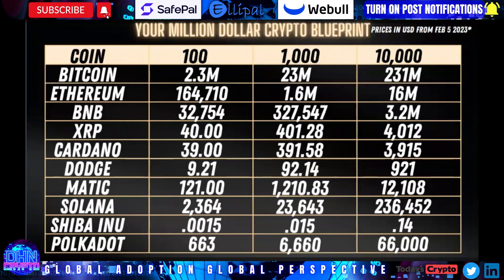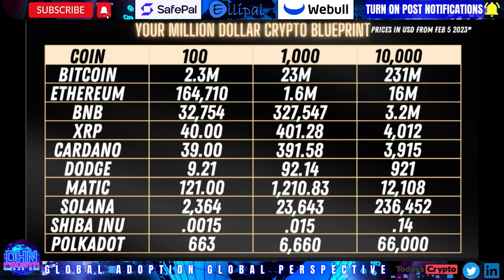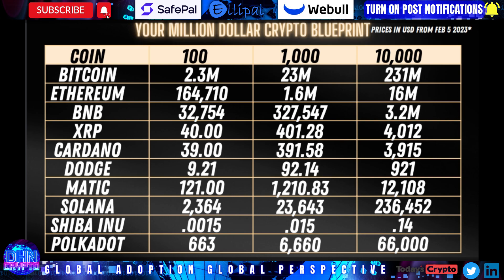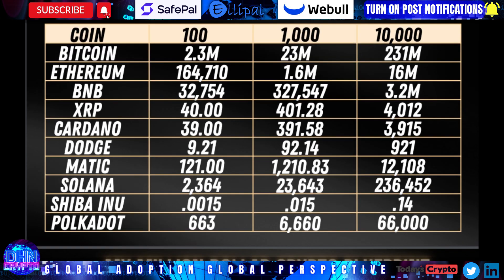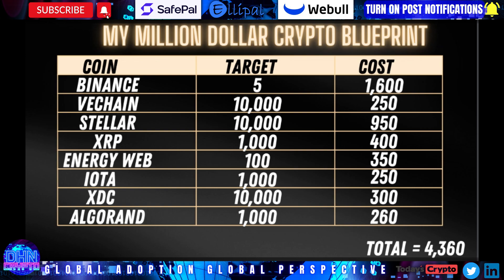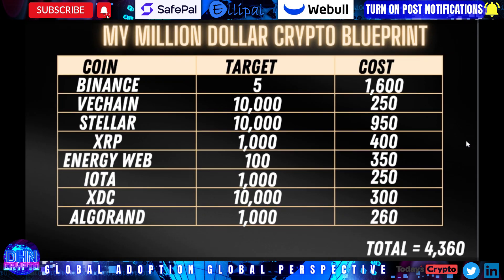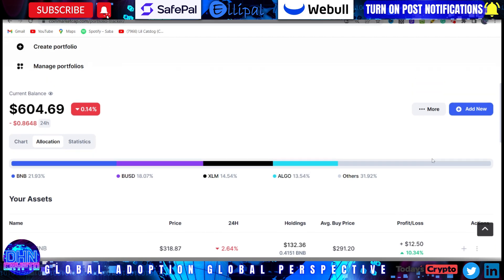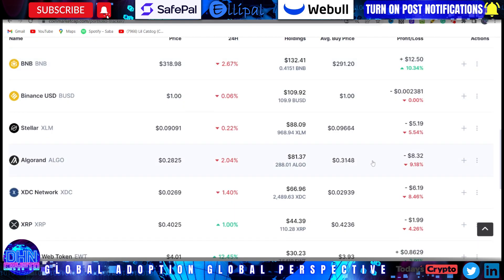PERFECT Formula For Your Crypto Portfolio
DHN CRYPTO is your number-one source for worldwide cryptocurrency and digital asset news. My purpose is to give a fundamental study of cryptocurrency acceptance throughout the world.
for daily crypto content.

LINK TO YOUR BRAND NEW DHN CRYPTO JOURNAL👉🏾

Do you want your crypto to be more secure? Use this crypto wallet for cold storage (Safepal S1 Hardware Wallet)

Or try this one ( Ellipan Titan Hardware Wallet)

Crypto Playlist Suggestion

Everything you need to know about Crypto Self Custody 9cOQ3RyQ1to7YiI c4